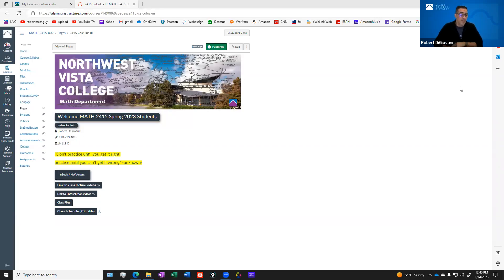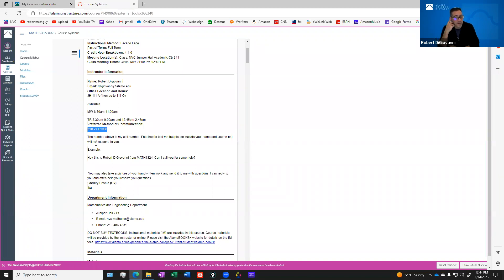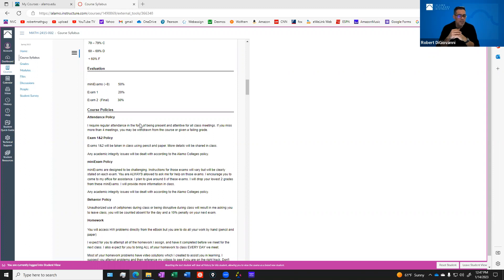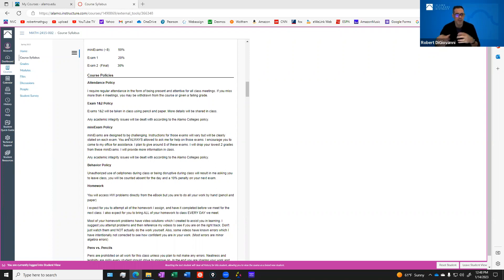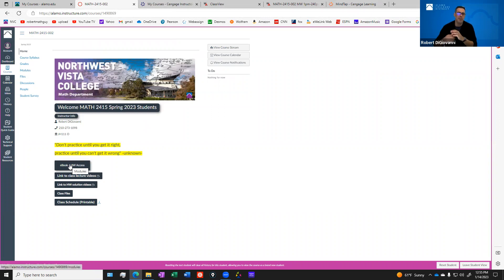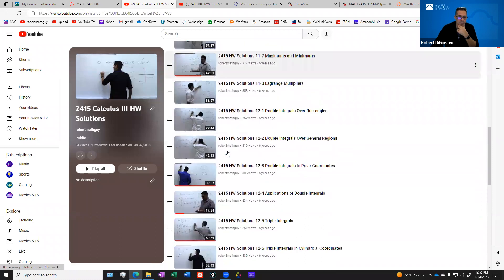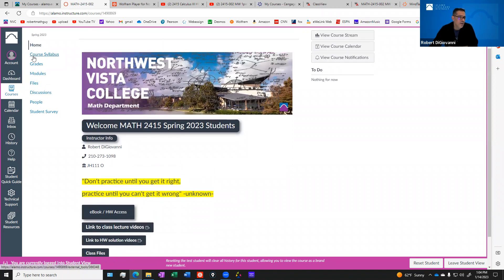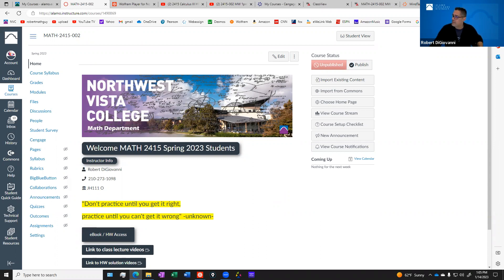2415 MW 1pm-2:40pm Orientation Video SP23